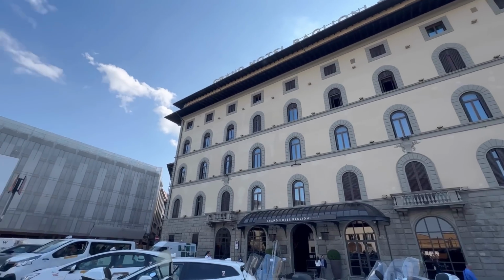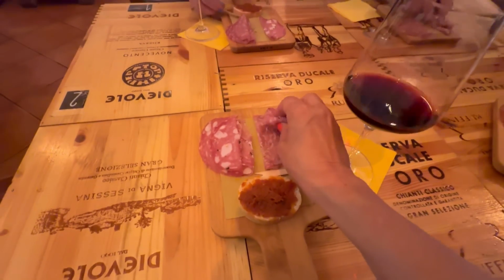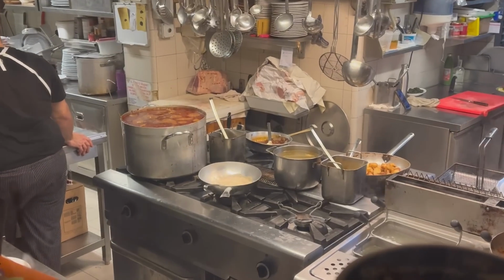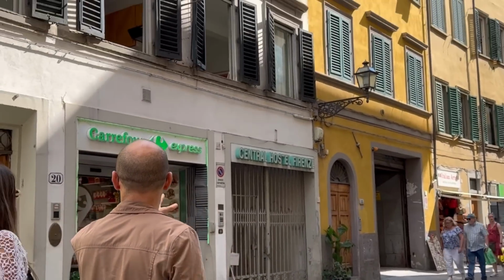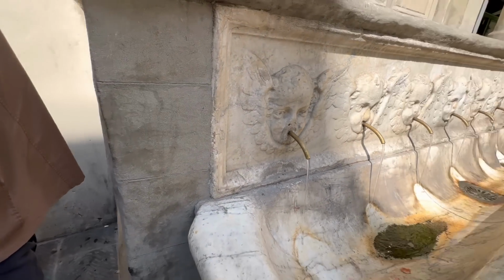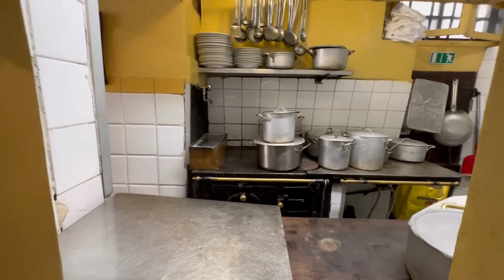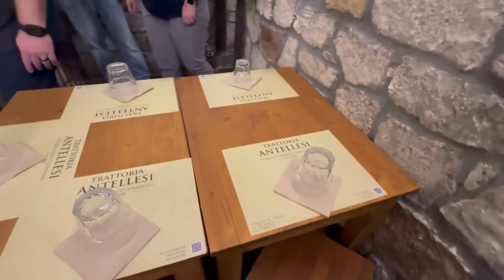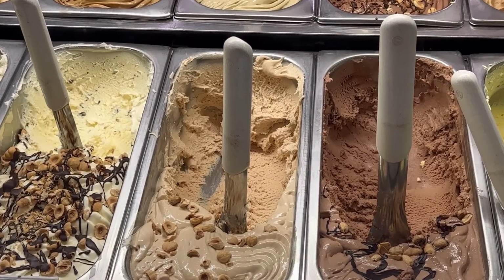A Food Tour of Florence!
Join me for a yummy food tour of Florence! From wine and charcuterie, to pasta, soups, sandwiches and of course gelato!

I took this Tour via the Get Your Guide App